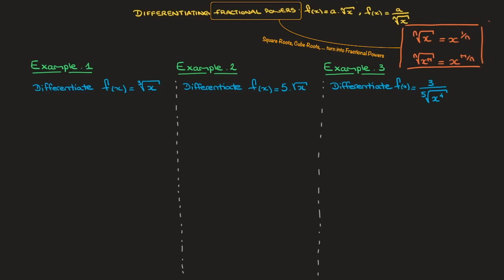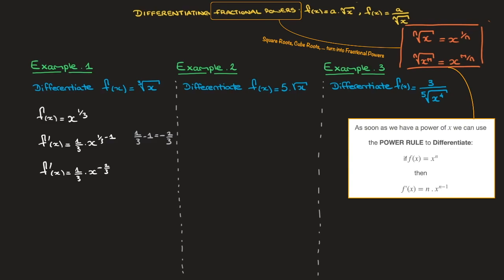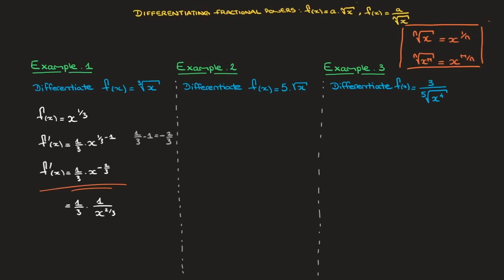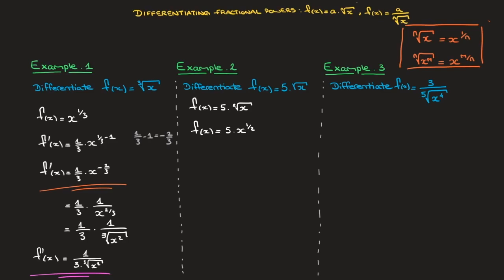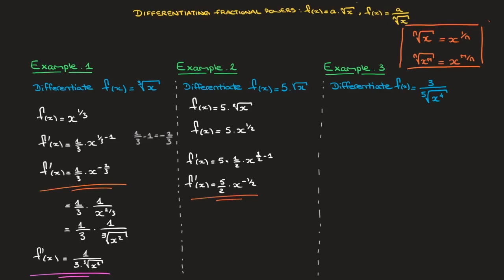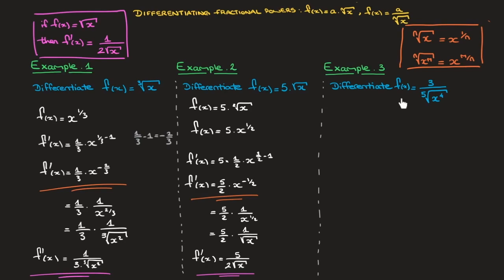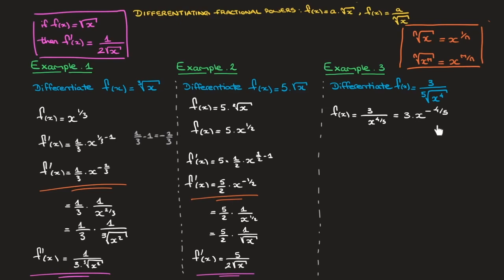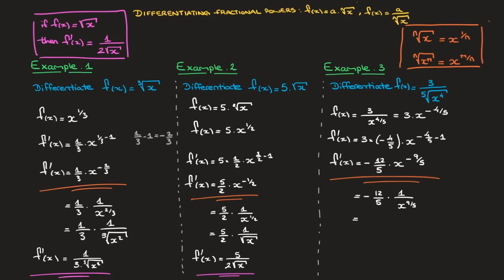Differentiating Fractional Powers of x, Power Rule for Differentiation, Square Root, Cube Root, ...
We learn how to differentiate fractional powers of x, using the power rule for differentiation. We find the derivative of square root, cube root, and any root of x. For each example we see how to write any x under a radical as a power of x, we then use the power rule to find the derivative.